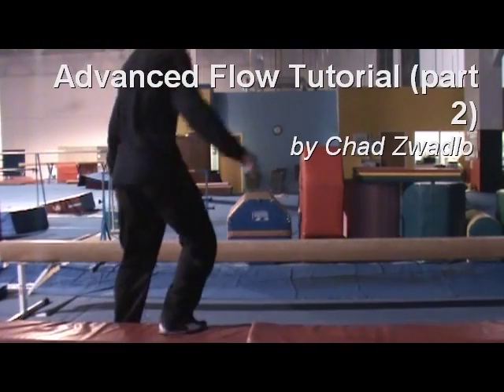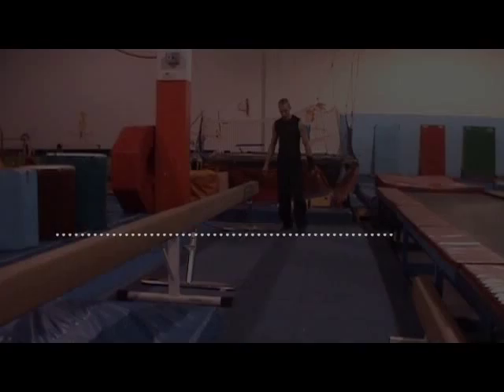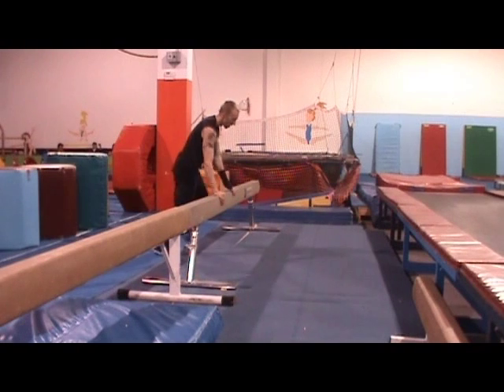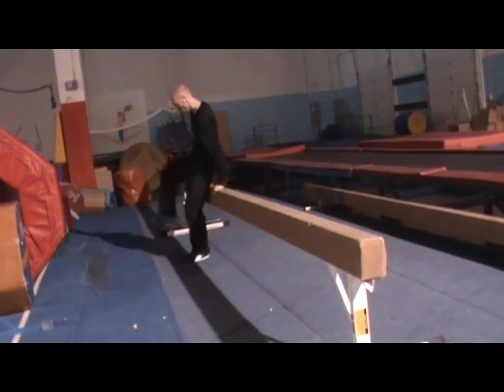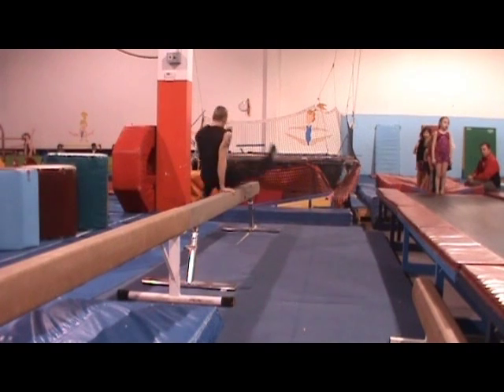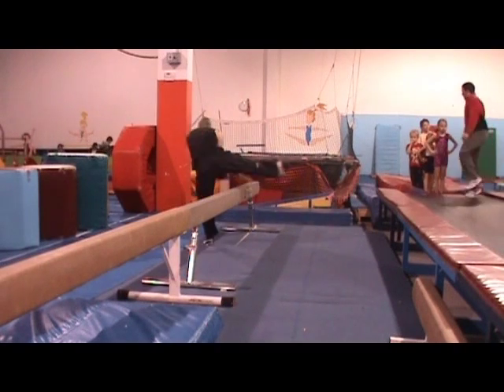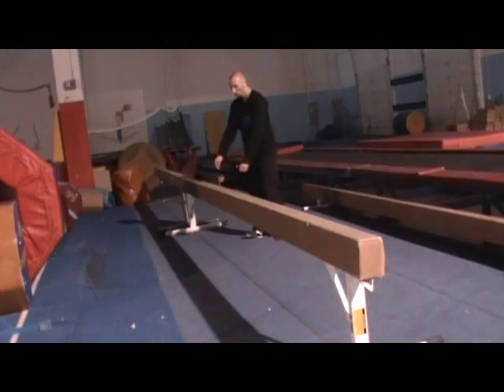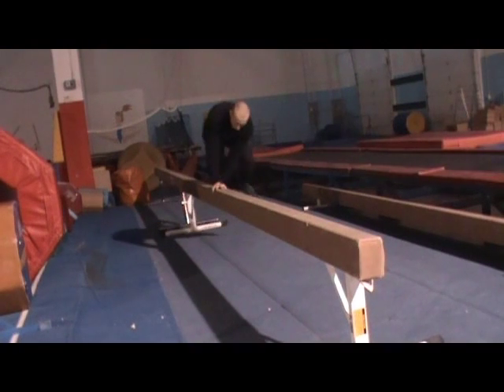Advanced Vault Flow Tutorial part 2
Part 2 of my advanced vault flow tutorial.  This part explains a few combos and linking moves together.  Also has a few fancy moves to help add style to your flow.  Hope you like it!